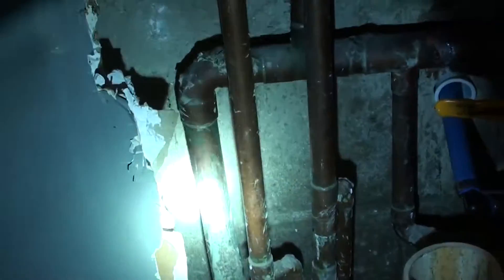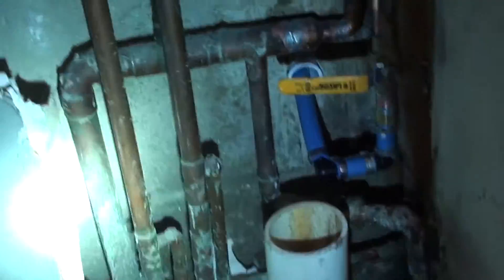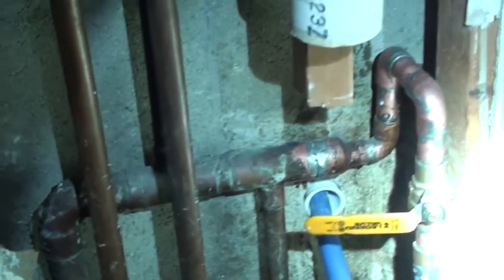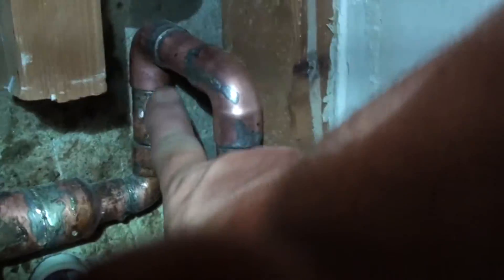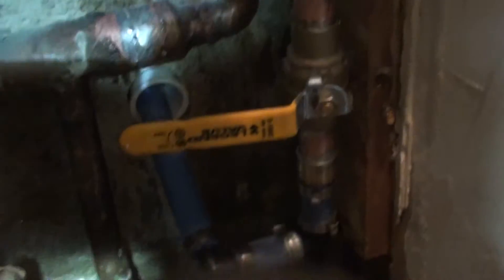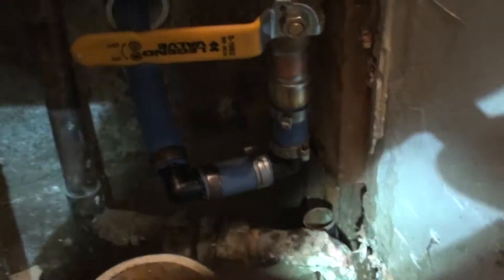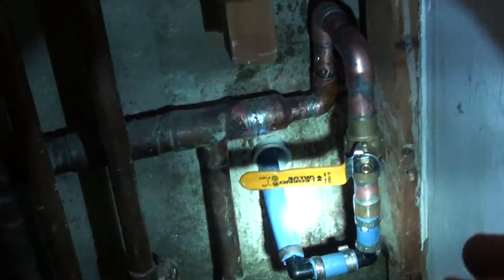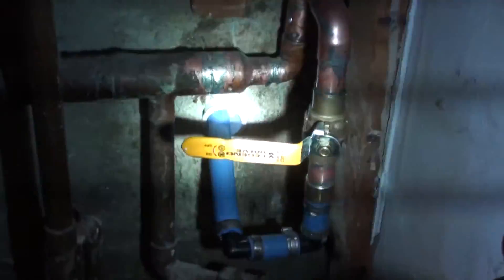how to repair water lines under concrete slab without jackhammering video5 of 5